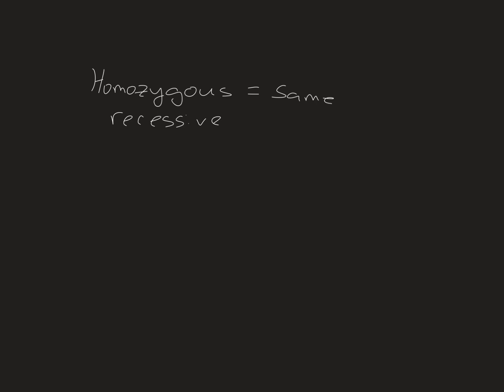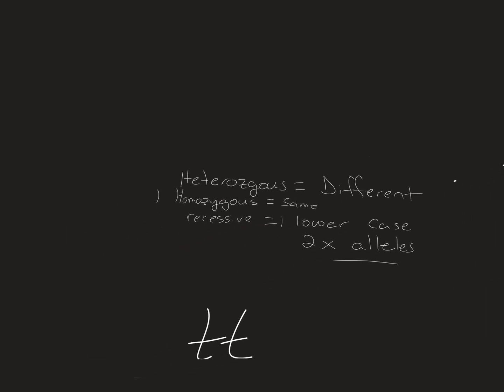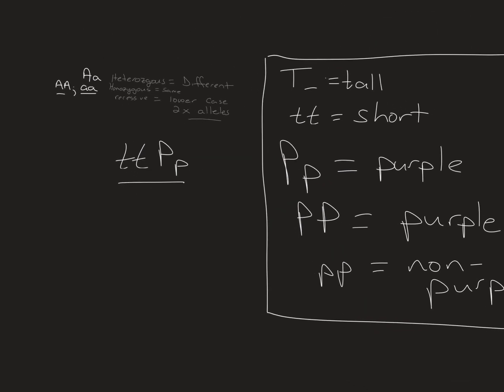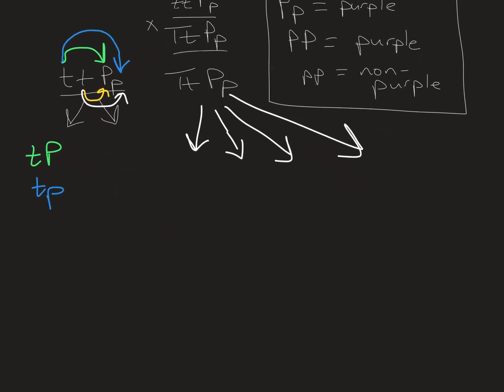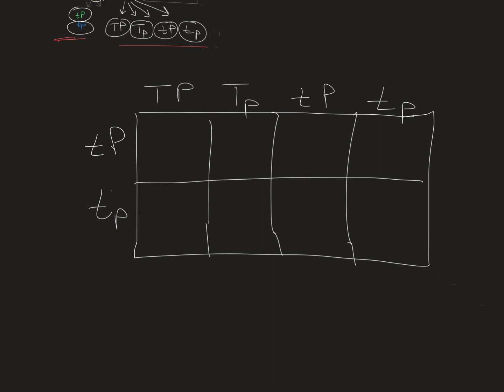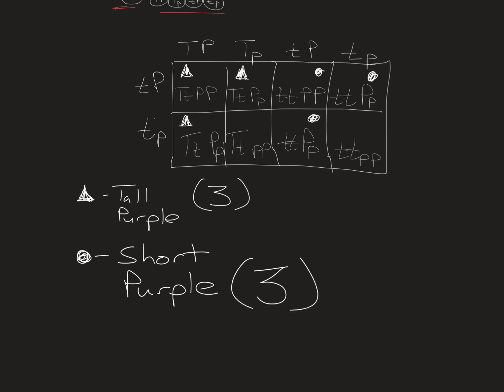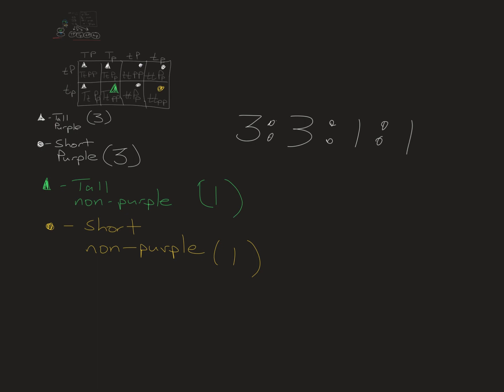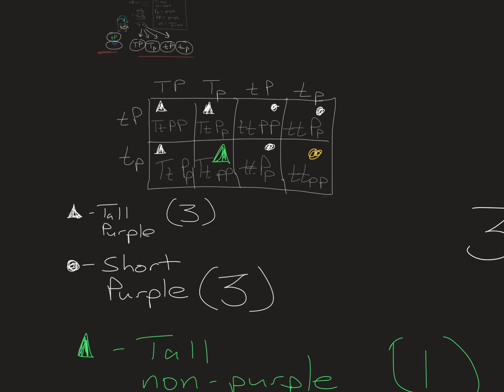dihybrid quiz answer